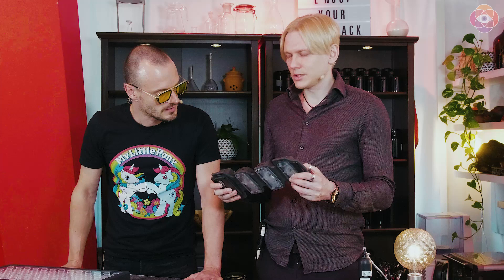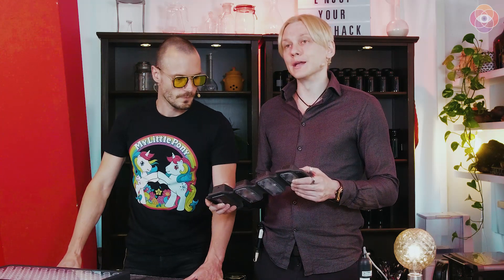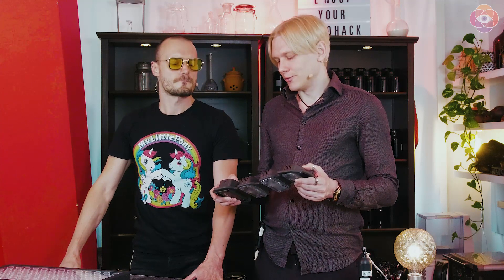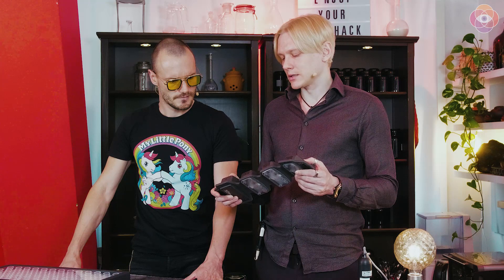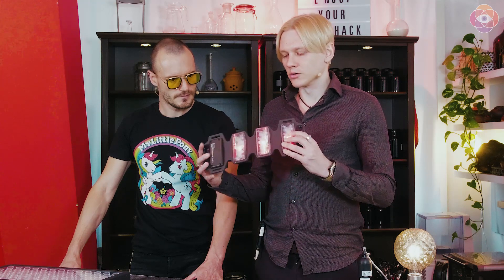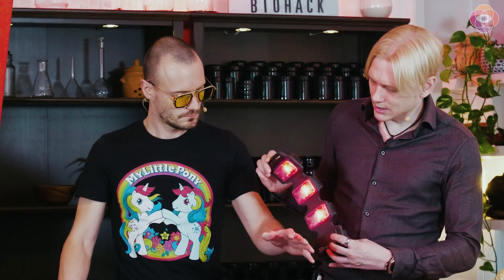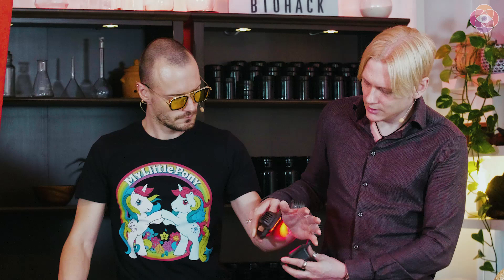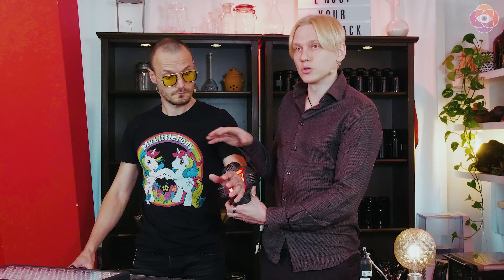Boost Recovery with FlexBeam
The FlexBeam offers a targeted application of red and infrared light, which works directly where it's needed and also generates vital systemic effects for the whole body and speeds up recovery.

Red Light triggers the mitochondria to produce more Adenosine Triphosphate (ATP), Reactive Oxygen Species (ROS), and Nitric Oxide (NO).

The FlexBeam is a health optimization device with lots of applications. It’s your workout buddy, preparing for exercise and improving recovery. It's your device for treating pains, aches, injuries, wounds. Your mindfulness mate for relaxing and recharging your body. And so much more. No wonder it’s already a favorite of athletes, trainers, therapists, and biohackers worldwide.